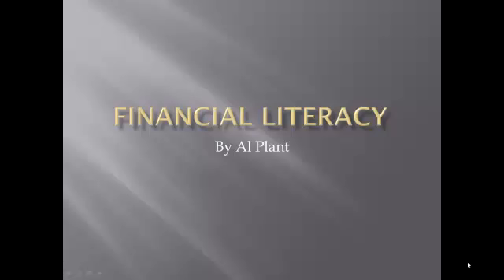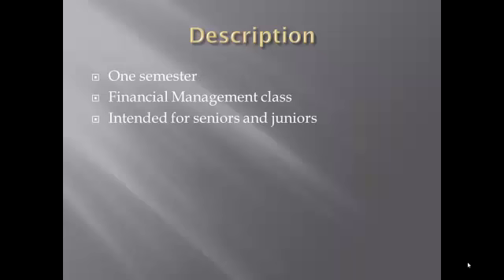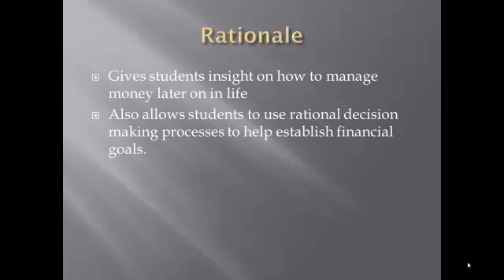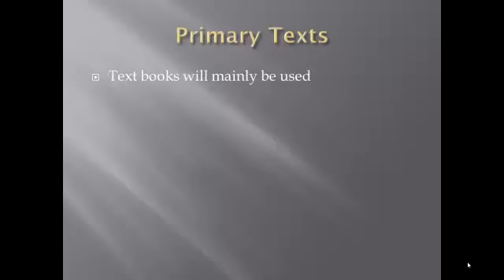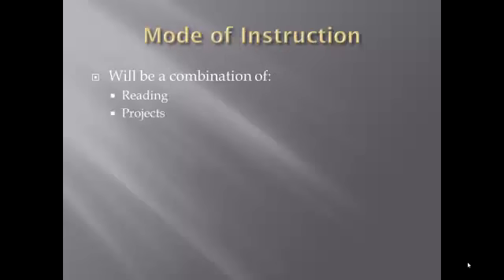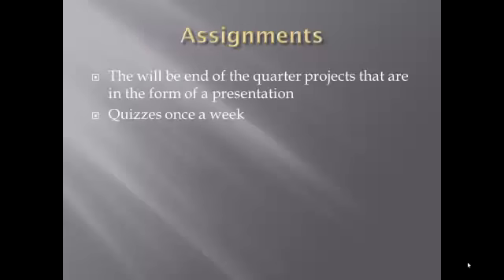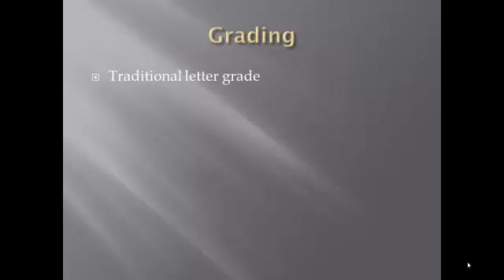Financial Literacy Course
Al describes the course he wishes had been available to him in high school.